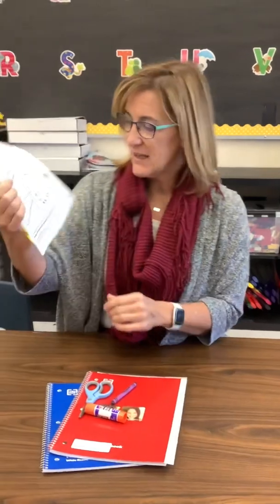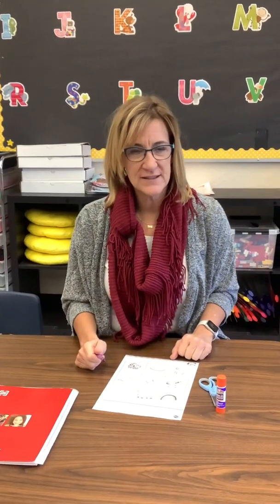Letter Rr Smartbook Sort